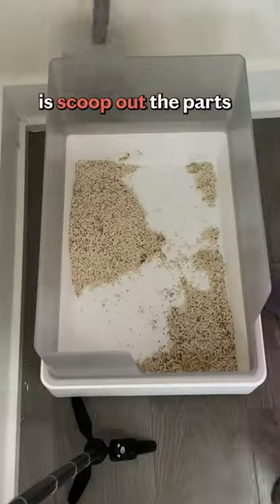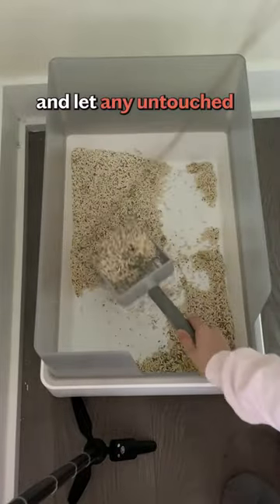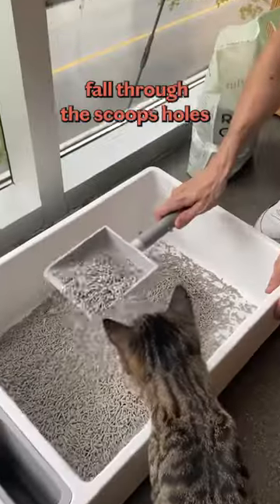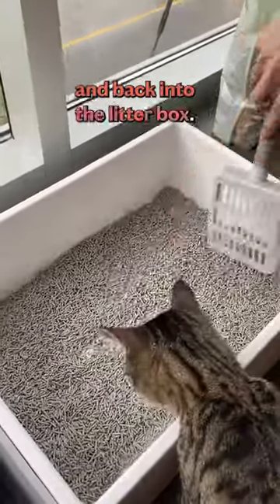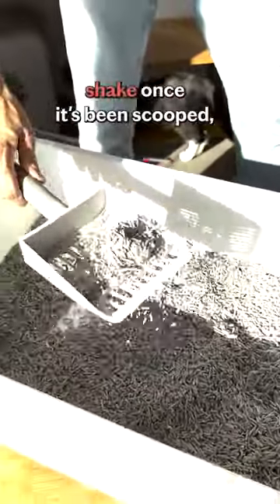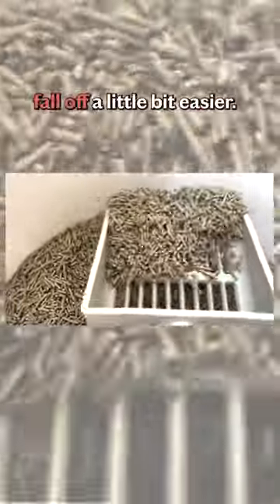Litter Box Basics: How to Scoop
As cat experts, we're so excited to share our insight on cat behavior, tips, product recommendations, and much more.

tuft + paw started as a modern cat furniture brand and is growing into an incredible community of catpeople who love their cats and want to care for them in the best way.